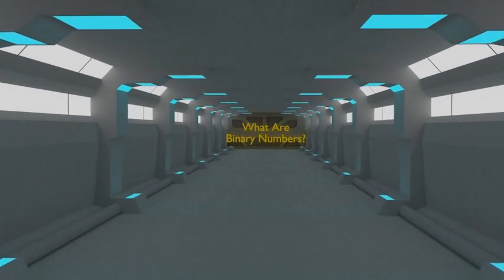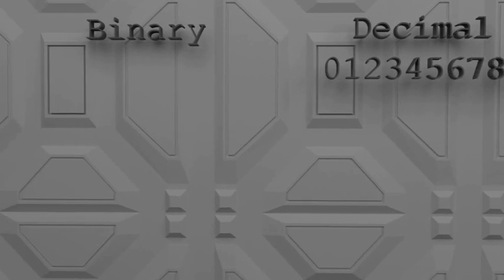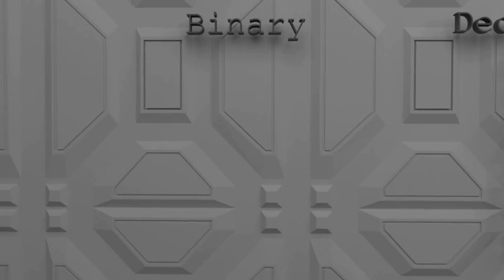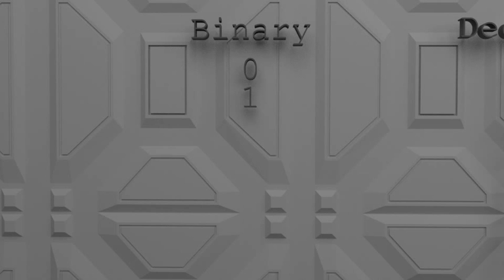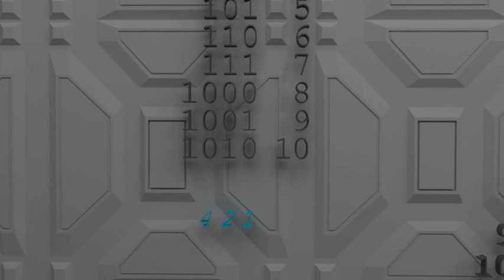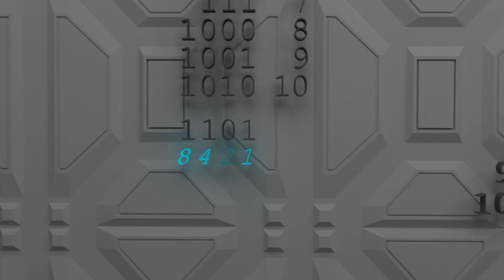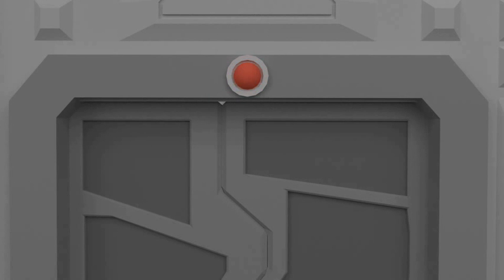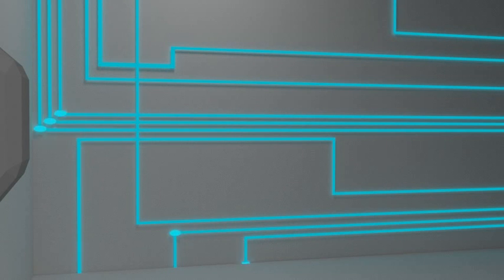What are binary numbers?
Binary numbers explained.  How to count in binary and what binary is used for.

Made with Blender 2.73a